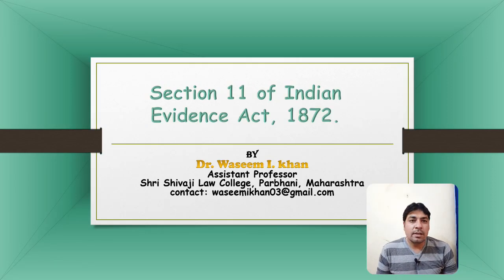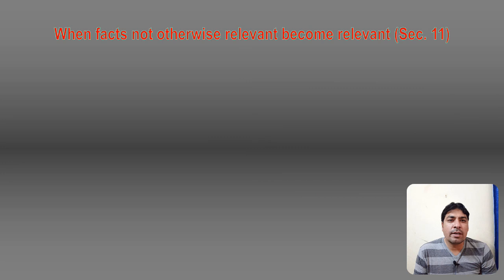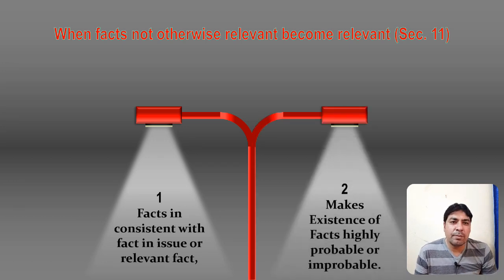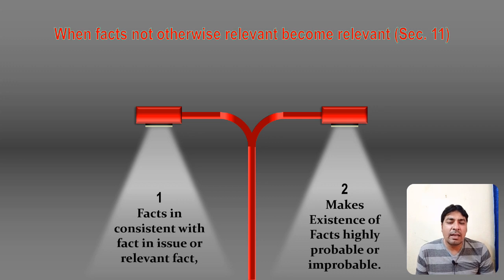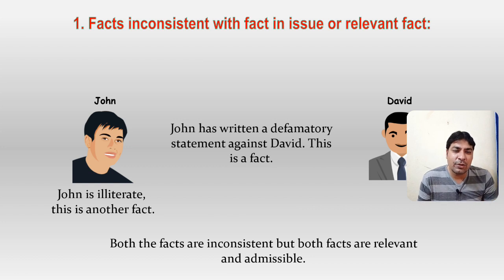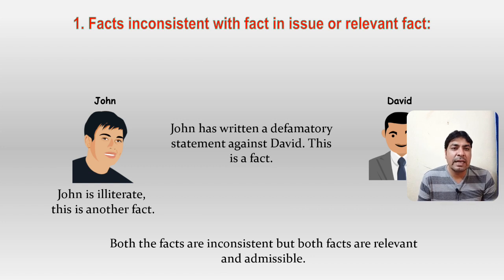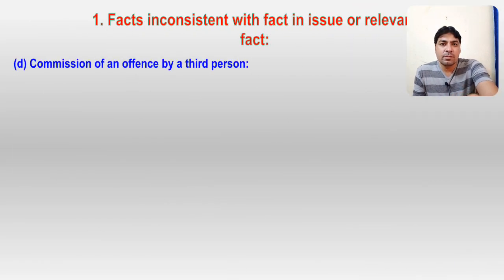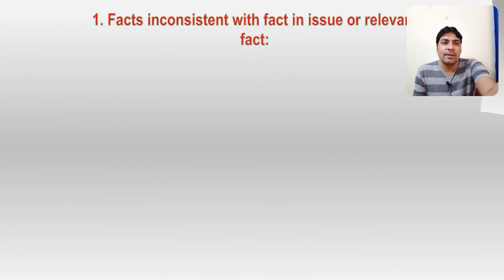Section 11 of Indian Evidence Act, 1872 | Lectures on Law of Evidence Part 8.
This video will be very helpful to understand the  concept relating to Section 11 of Indian Evidence Act. This is very important topic of Law of Evidence.